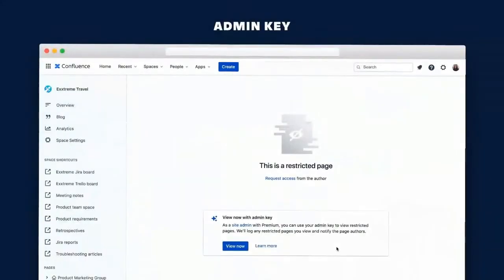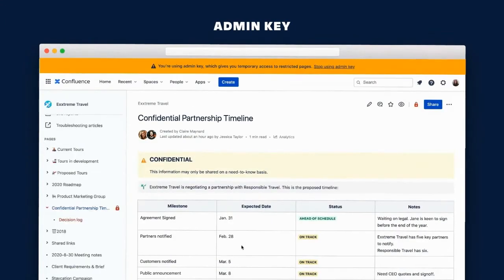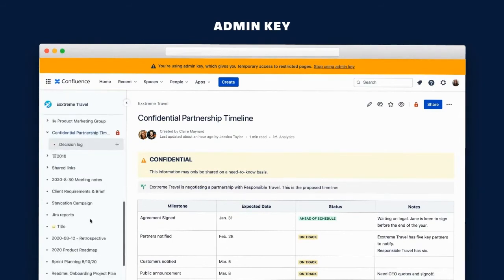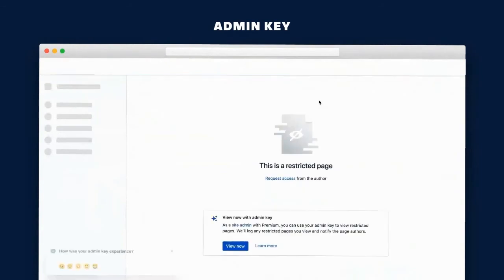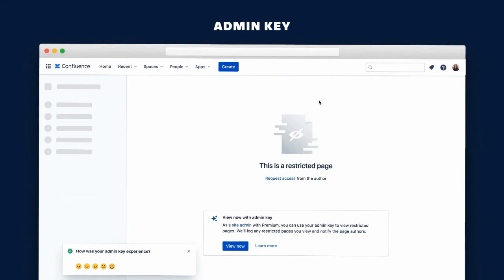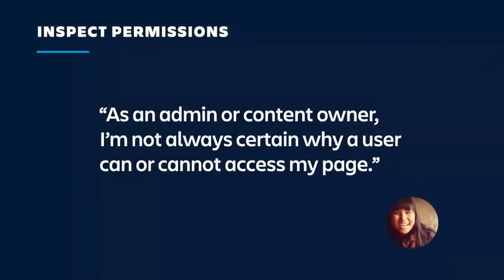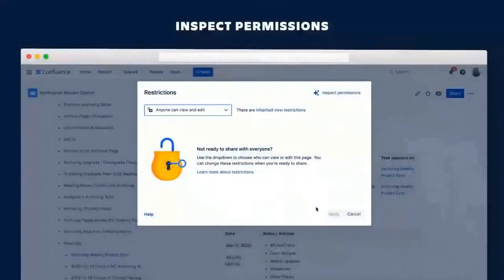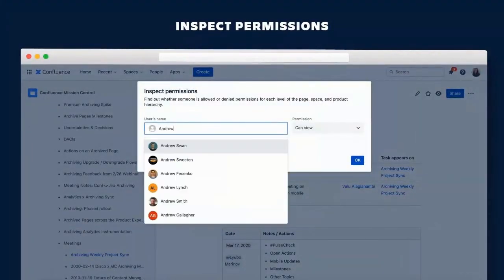How to use admin tools in Confluence Premium | Atlassian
Learn about advanced features like admin key and inspect permissions for admins in Confluence Premium.